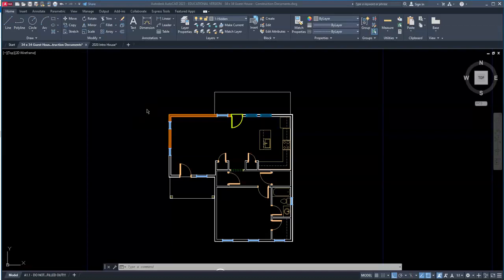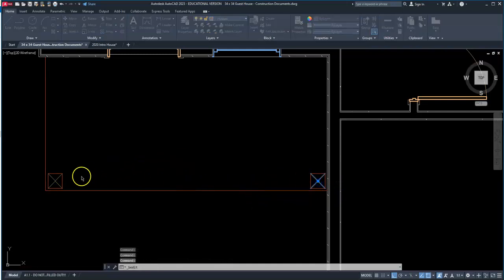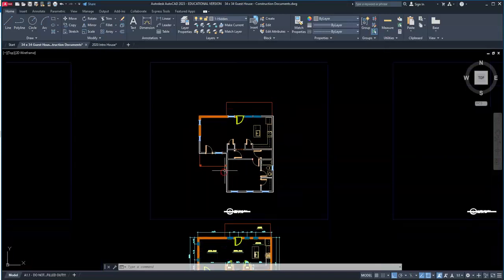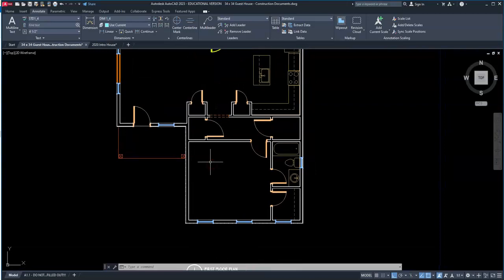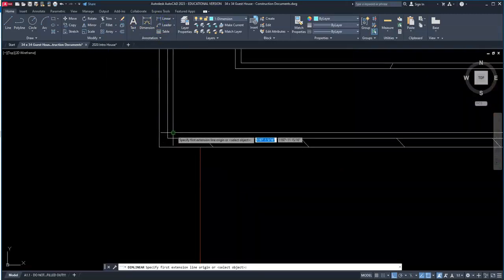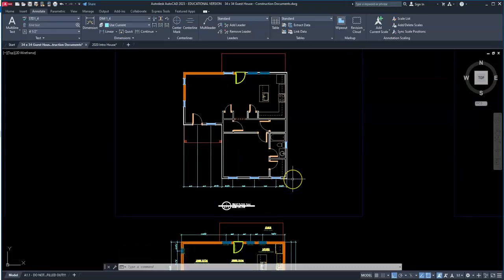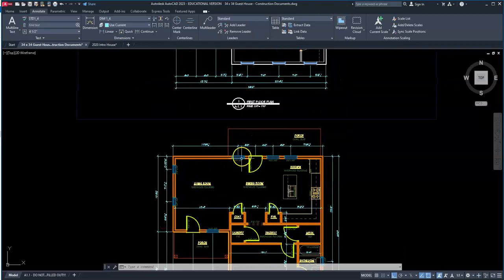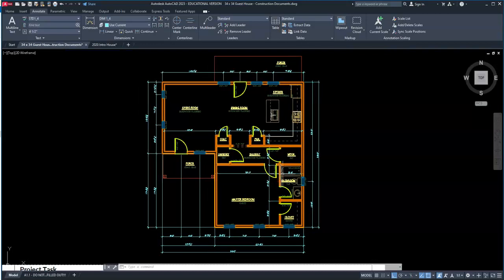2 1 Floor Plans Video 4